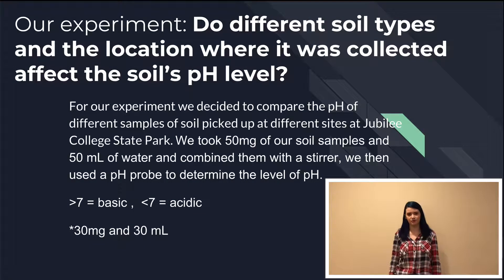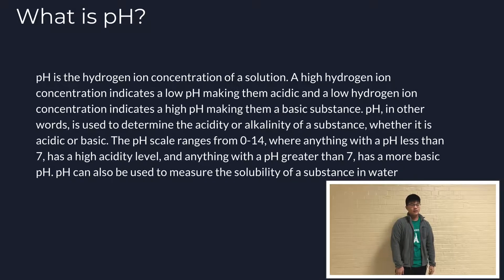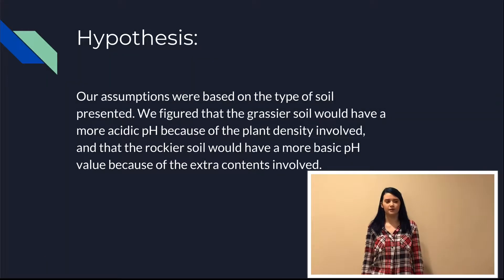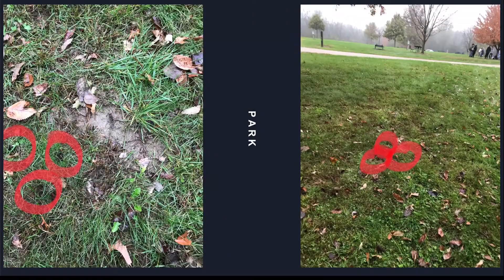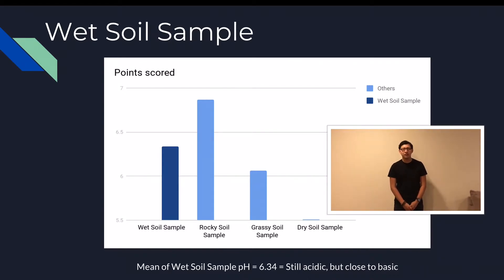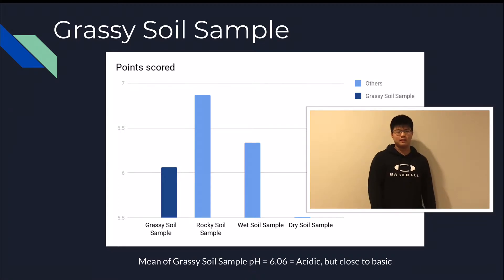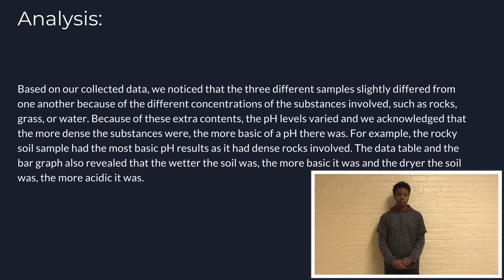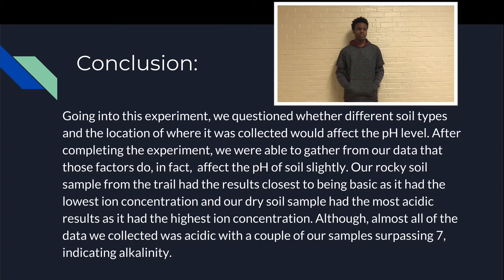Group 4 Project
Taylor Eastwood
Miguel Rios
Montreal Thomas
Derek Yoon
IB Biology 11/14/17